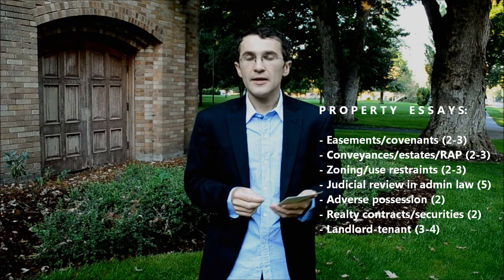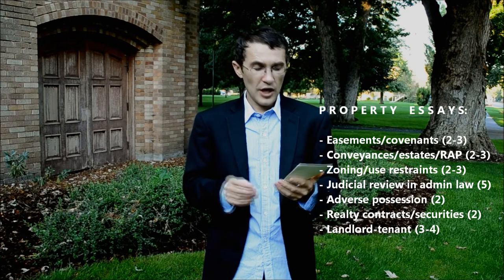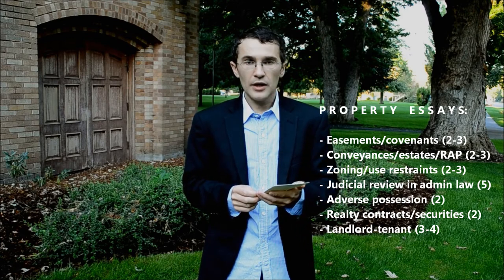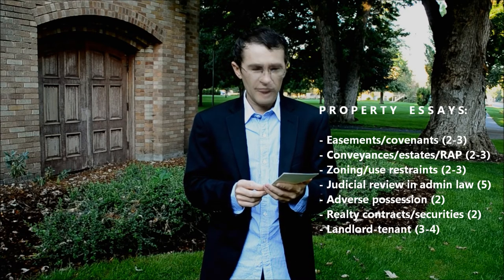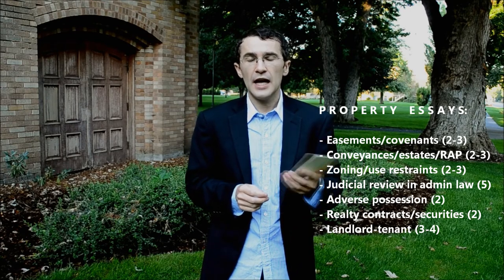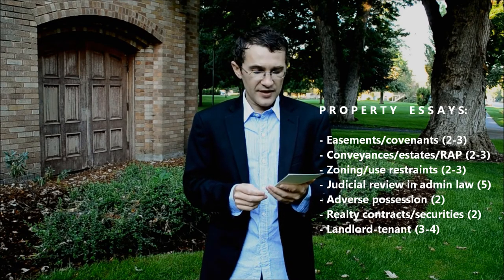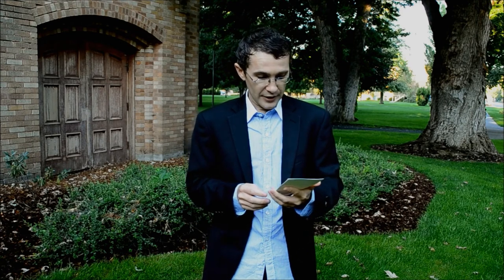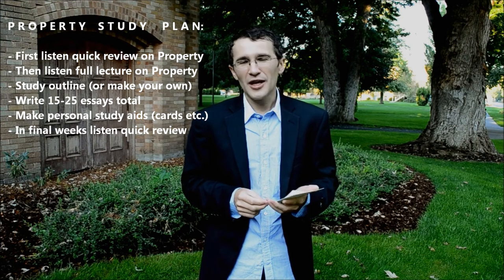How to Write Property Essays on Washington State Bar Exam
Quick tips on how to write Property essay on Washington state bar exam by Alex Bezu who developed a FREE self-study course. The course includes short and powerful 30 page rules statement outline, 18 hours of lectures and 6 hours of quick reviews, covering all substantive areas and ethics. Good luck on your bar exam.